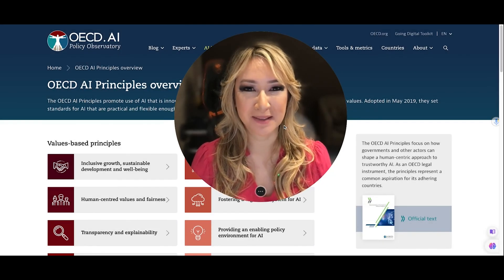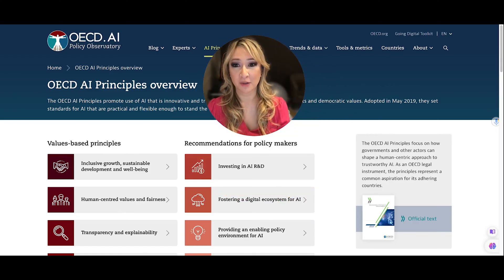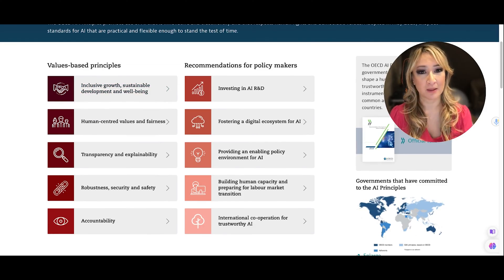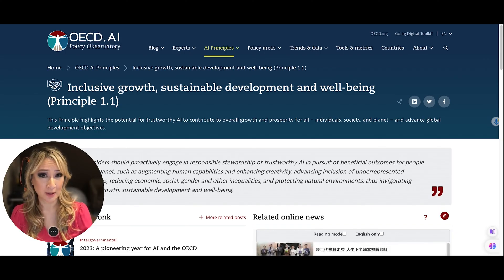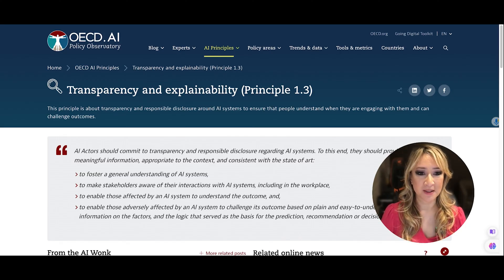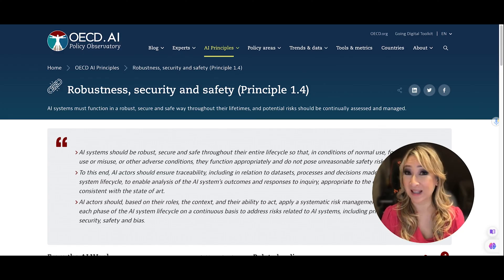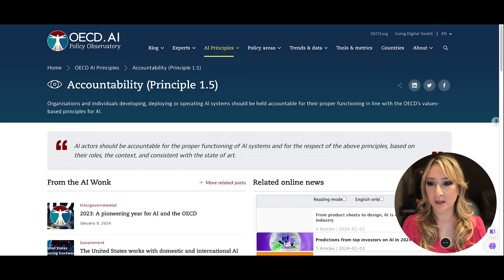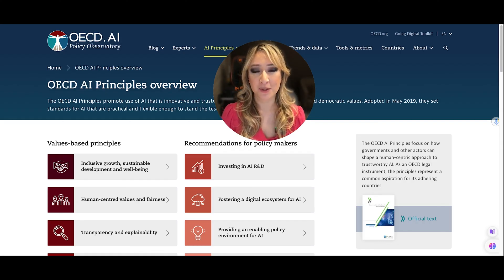240. AI Principles from the OECD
240. AI Principles from the OECD

Chapters:
0:00 hi everyone welcome back to my channel
1:02 transparency and of course privacy and
2:04 human centered values and we want to we
3:00 at this AI systems should be designed in
4:00 safety so what's the descriptor here
5:03 values based principles for AI so all
6:05 our students about ethical use and the